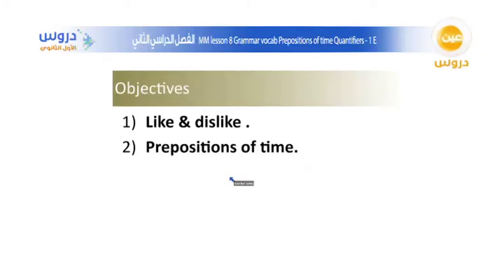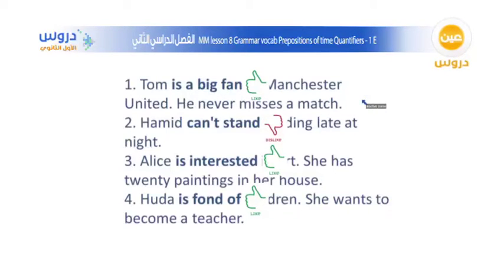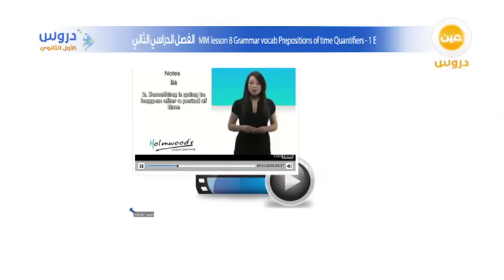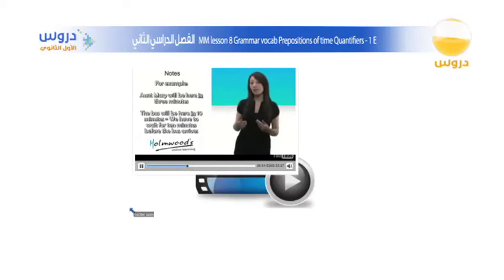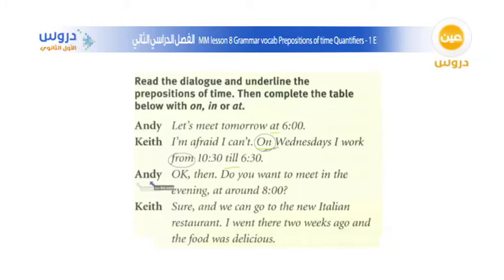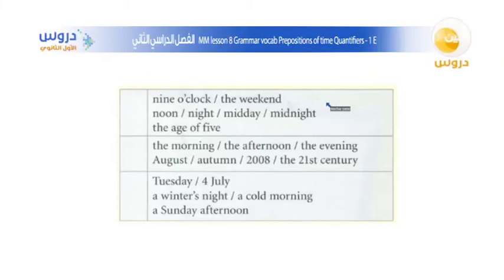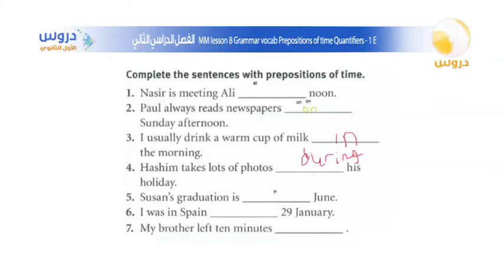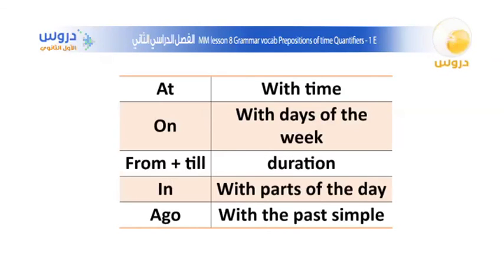الأول الثانوي | الفصل الدراسي الثاني| الانجليزية|MM-Lesson8 Grammar